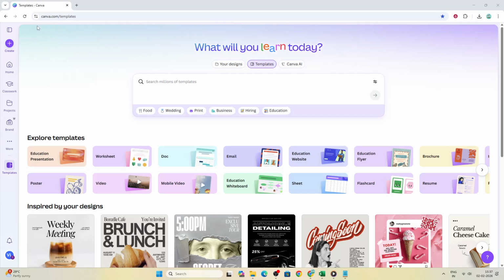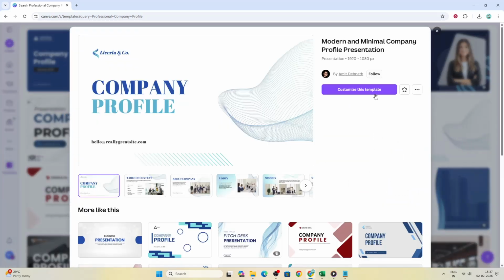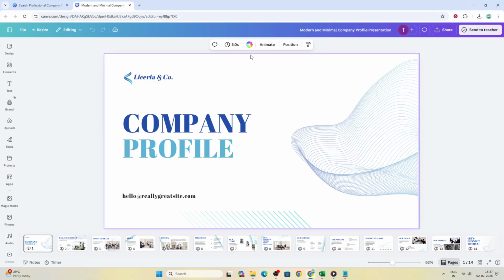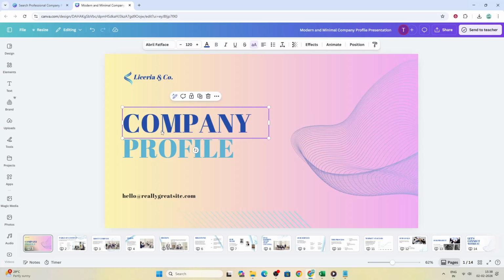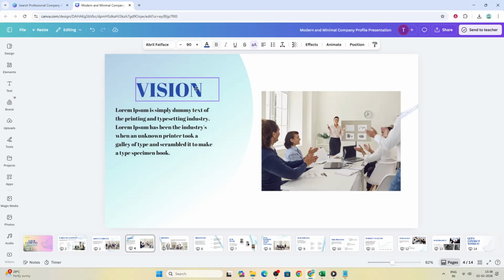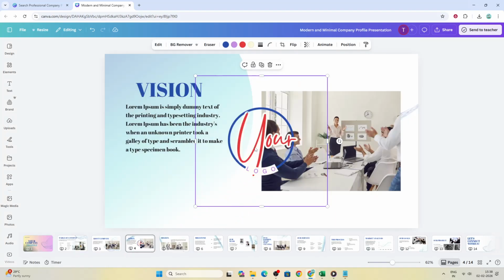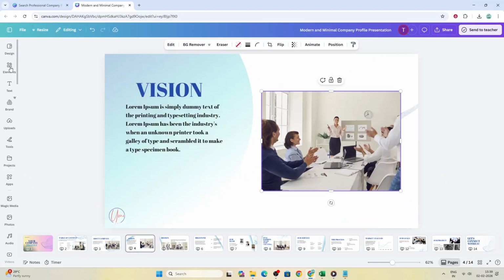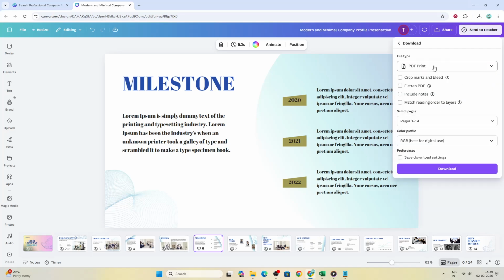How To Create A Professional Company Profile In Canva (Step By Step)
Master the art of Canva design with this tutorial on how to create a professional company profile for your business. This step-by-step guide covers everything from template selection to final export to ensure your brand looks its best.